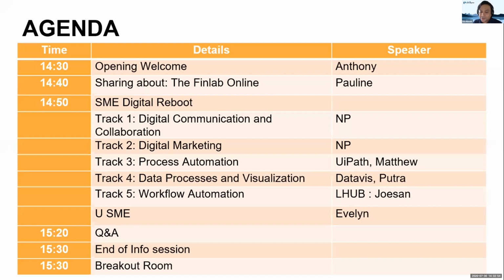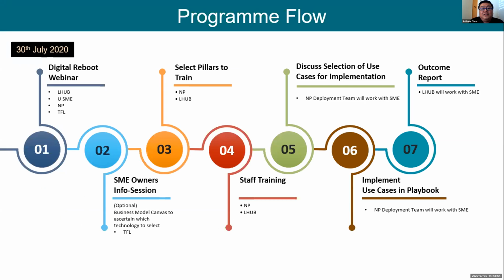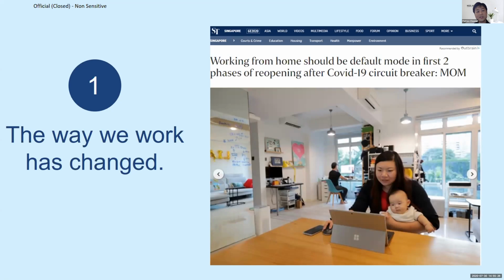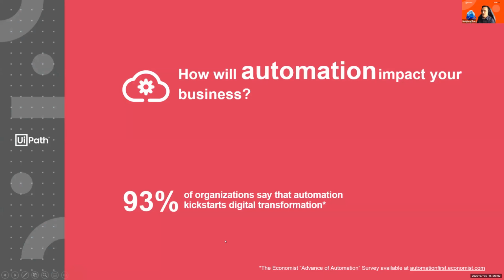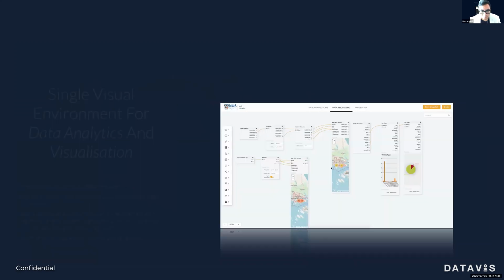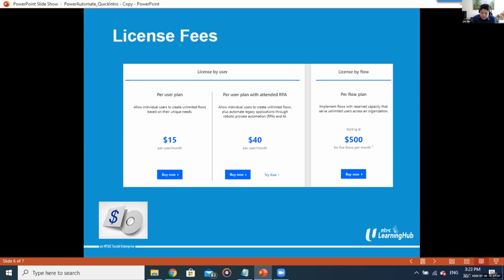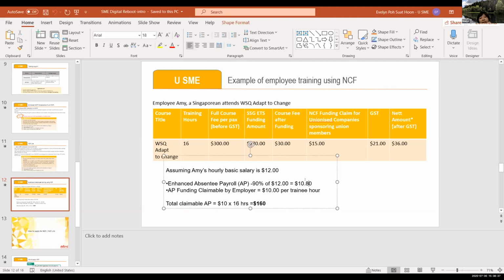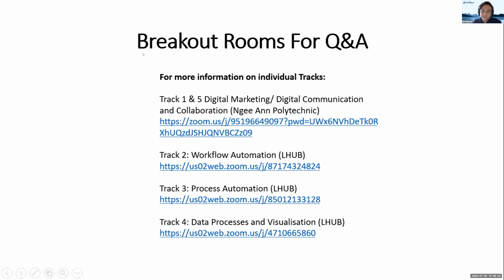SME Digital Reboot